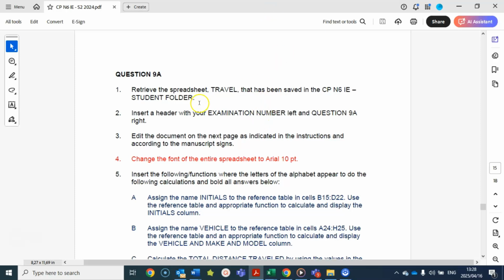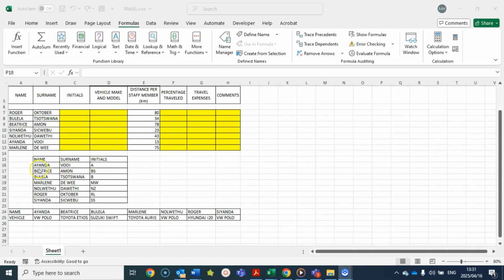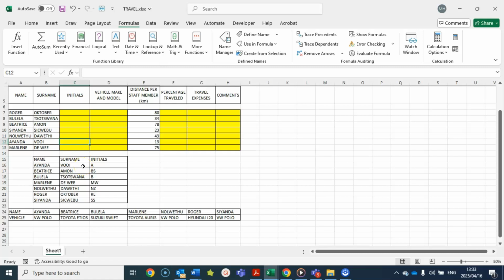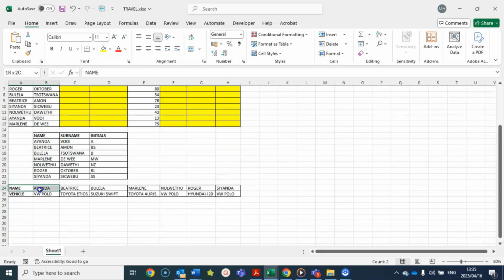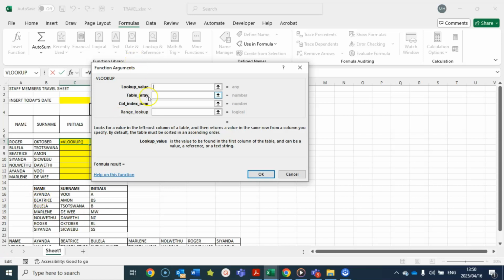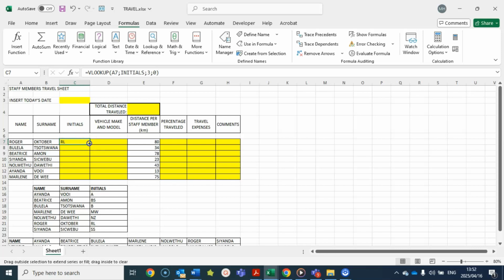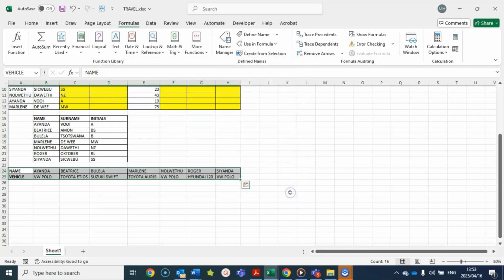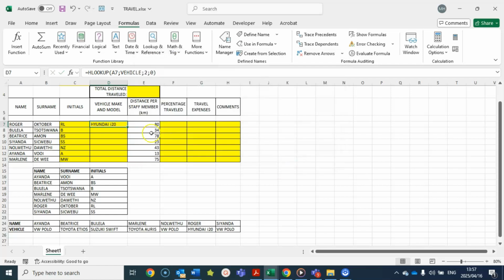CP N6 IE S2 2024 QUESTION 9A PART 1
S2 2024 Internal Exam Question paper & Student folder download